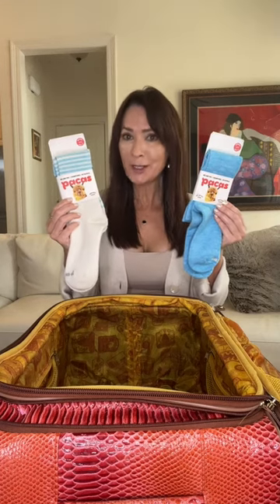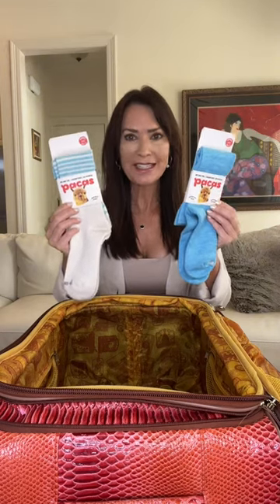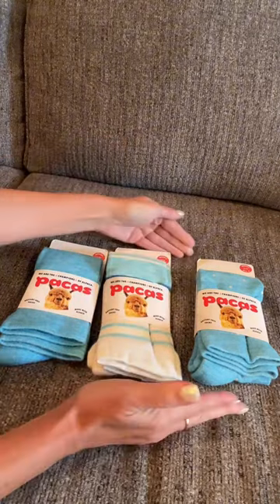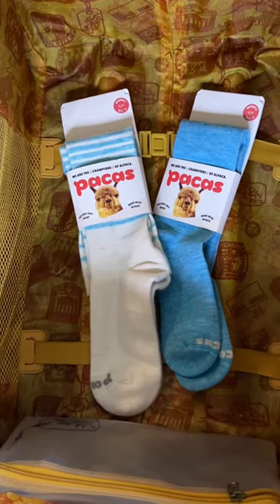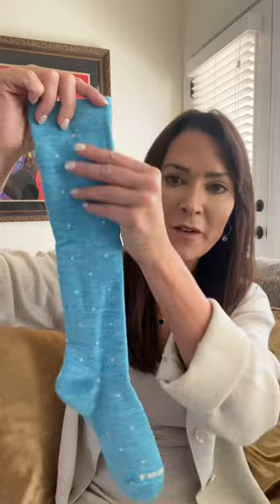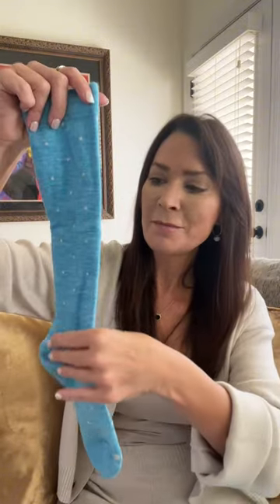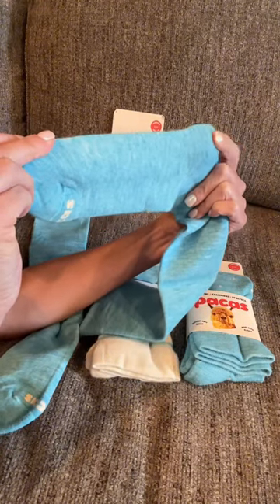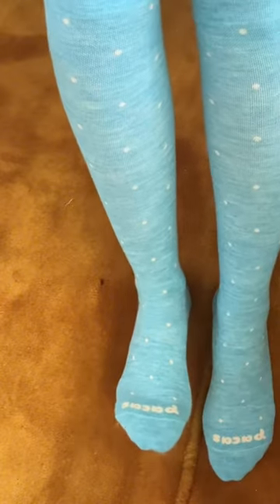Why I pack Pacas Socks on all of my travels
I pack my Paca socks on all of my international and active trips. These compression socks made of Alpaca wool are super soft , cozy, comfy, and keep my feet and legs warm and supported. I wear these on all of my international flights to film on location my travel show, The Design Tourist.
-hypoallergenic
-breathable yet cozy and 5 times warmer than wool
-thermoregulating
-compression socks

As a travel writer and TV host of The Design Tourist travel show, I'm on the lookout for travel products that I can share with my viewers and readers.
In addition to my YouTube Channel, I share Thursday Travel Product Picks and Friday Favorite Finds  on my travel and lifestyle website